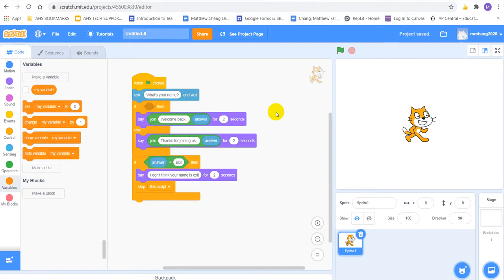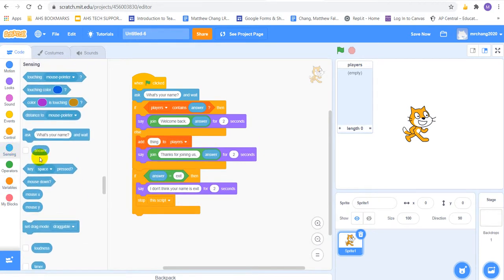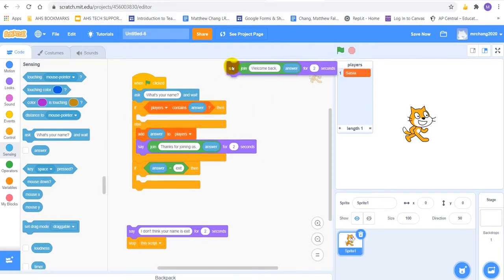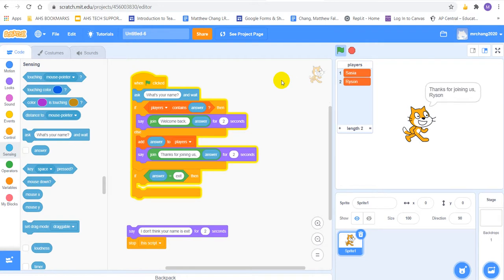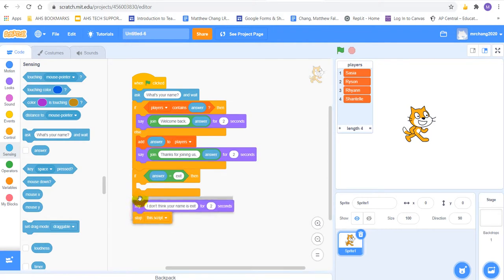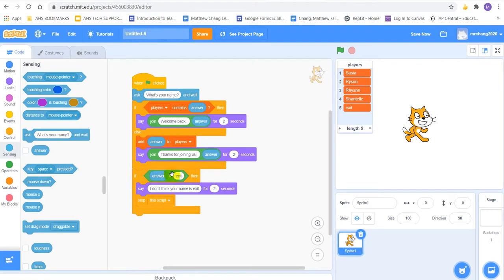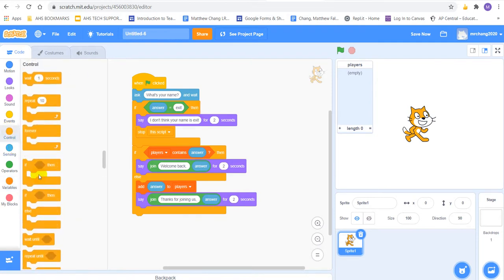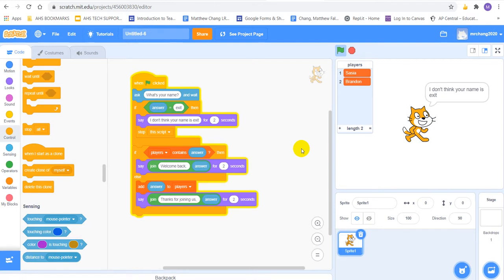Video 23: Reading a List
This first video shows you a piece of code in the UTeach Curriculum, which describes how you can read a list of names in a Scratch program.